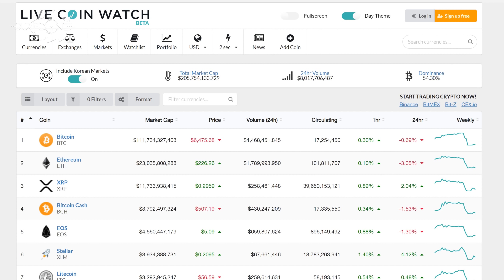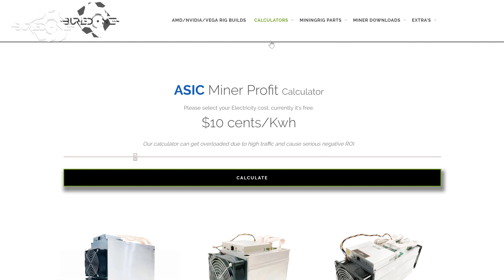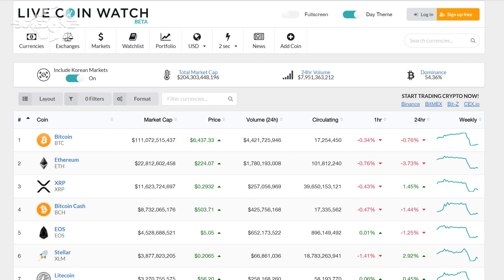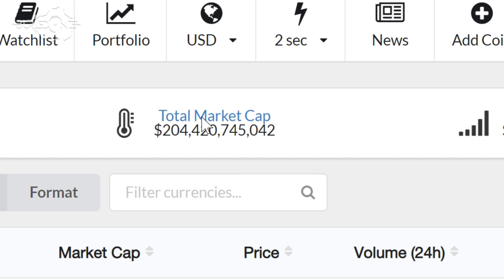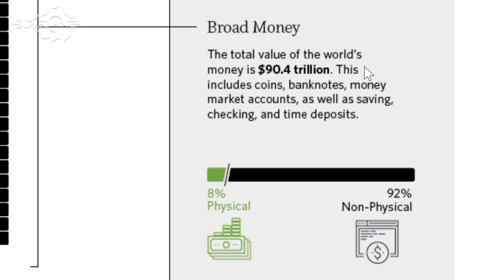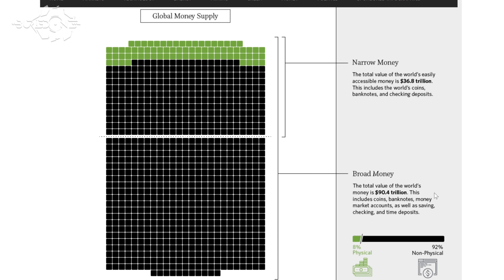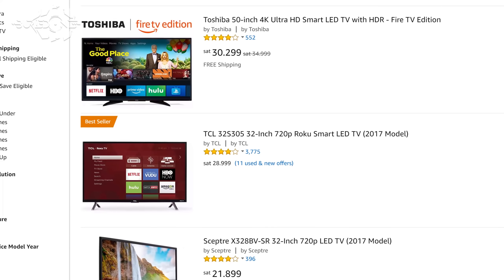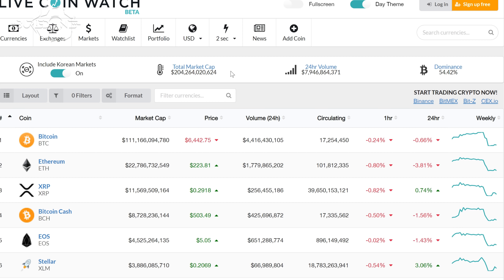Bitcoin's $1.000 Drop Explained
The sudden $1.000 drop in price on Bitcoin was caused by a chainreaction.
A large business bank with the name Goldman Sachs posted they don't like the regulations of crypto just yet and stepped out.
This caused a major withdrawal in investments from people who believed in crypto.
40 Billion USD was withrdawn withing 14 hours time and dropped the price of almost all crypto's significantly.

But don't be scared, they are only touching our roots of the just planted seed.

★ Our BuriedONE Webstore is coming soon!